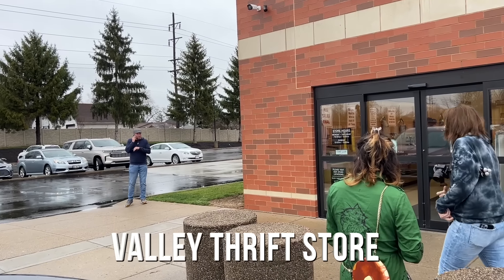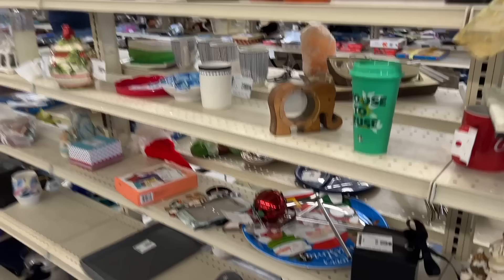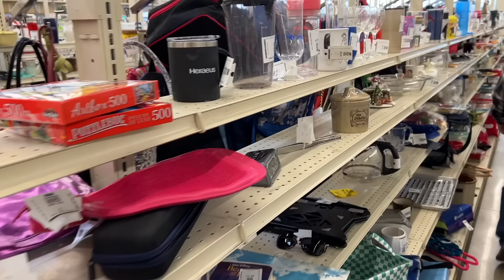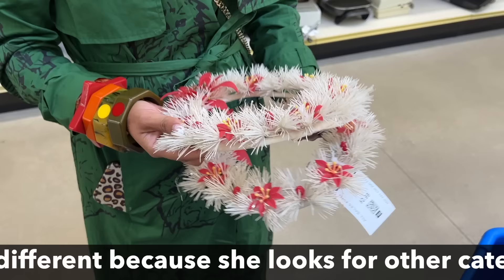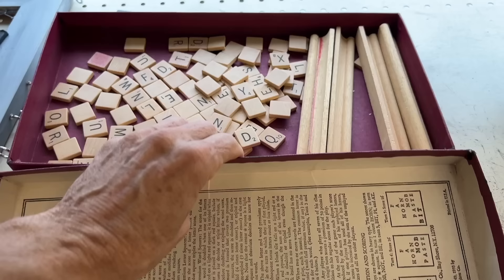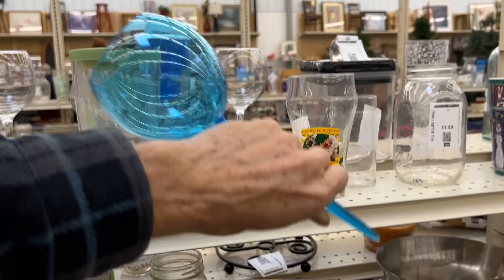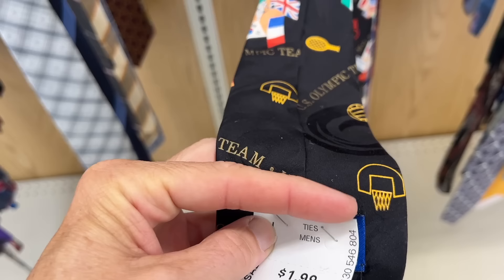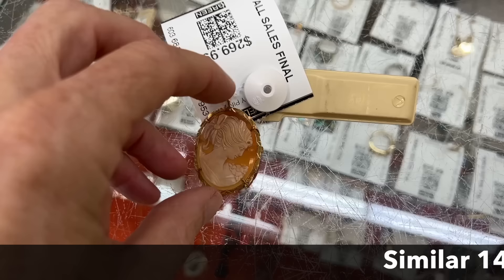Giant Thrift Store Antique & Vintage Hunt | Everyone Wins!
This thrift store is spoiling us all with a bounty of antique and vintage finds our collectors are going to love! We're with Jocelyn @CrazyLampLady , Kate @Followthatbugvintage and Jacob @BernerBrotherAntiques , and we're having a friendly challenge of who can find the most (and the best) cool old stuff as we comb the shelves of Kettering, Ohio's Valley Thrift Store.

This might be the biggest thrift store on the planet, easily the size of a large grocery store and filled with aisles and racks of goodies. We each take an aisle and see who can pull out the best stuff...I find a Boy Scout bronze plate, a deco lampshade and a fondue pot on my aisle, while the others discover character glasses, a brass magazine rack, studio pottery and glass and a host of other fun things our collectors will enjoy seeing in our shops and online.

This place goes on and on, and we find some very special hats, Larry Laslo dinnerware, Cambridge glass, silk ties, MCM coffee sets...and at the last minute, a counter full of jewelry that makes me suddenly the big spender for the day (yes, some thrift stores still jewelry, and yes that is18 karat gold!).  We shop, show and tell, and have a terrific time playing together in this huge emporium where the prices are good and the shopping is great! I wish all the thrifts I encounter were this much fun...

☀️  BTC: bc1qhcx6e3gp5kxv3rx696mhmsqfe0pv3chvpps0ku
☀️  ETH: 0xBbddAF1231944e7E6D0EA097Cb0609F1640537eF